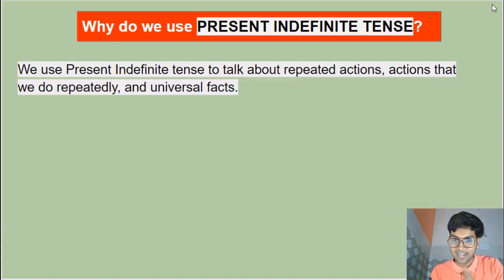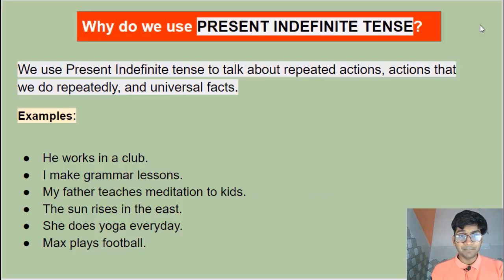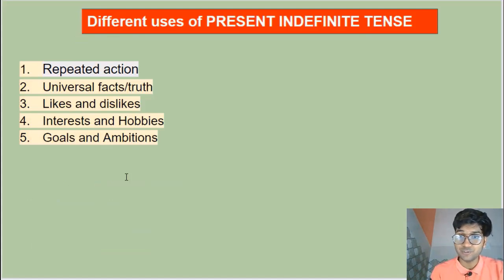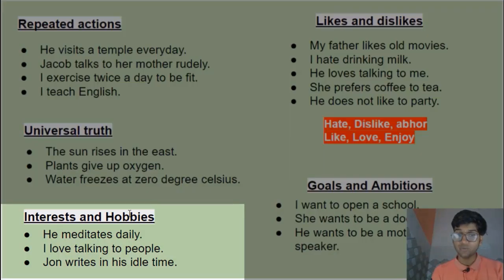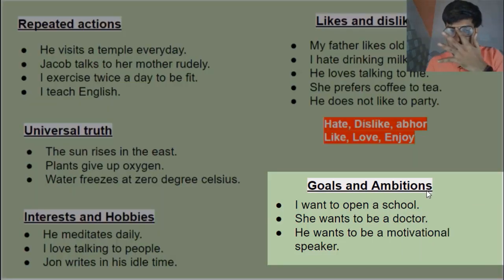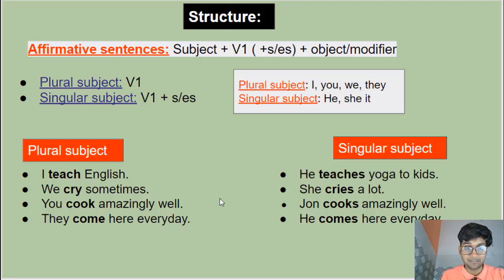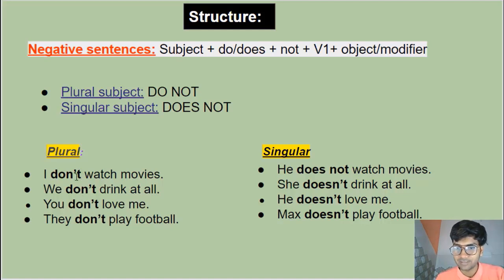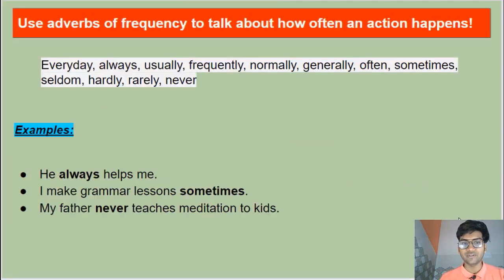5 unique use of PRESENT INDEFINITE TENSE in English 😯|| Must watch lesson 💯%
Hello, learners!

This lesson helps you master Present indefinite tense in English grammar.

Present indefinite tense, also known as Present simple tense, is one of the most used tenses we have in English.

Here are the following things the lesson helps you master:

✓ What is PRESENT INDEFINITE TENSE in English?
✓ What are 5 unique use of present indefinite tense in English?
✓ How to present indefinite tense in English grammar?
✓ How to form sentences in present indefinite tense in English?
✓ Present indefinite tense examples
✓ Use of Present indefinite tense in English
✓ Rules of Present indefinite tense
✓ Rules of Present simple tense

Watch the complete lesson until the end to master the use of PRESENT INDEFINITE TENSE in English!

KEEP LEARNING!
MUCH LOVE!